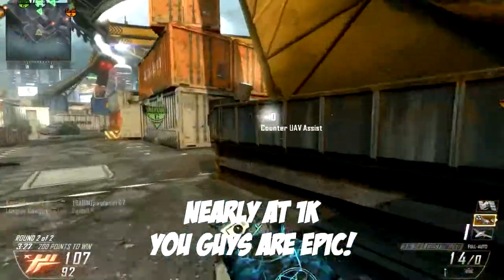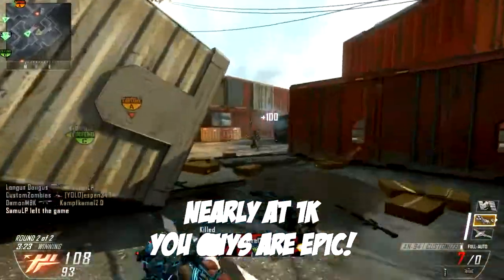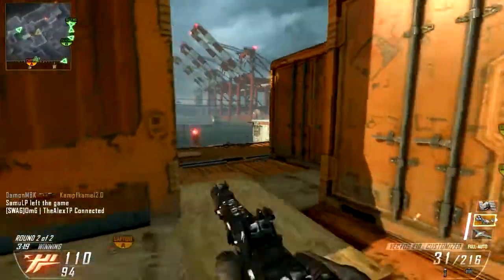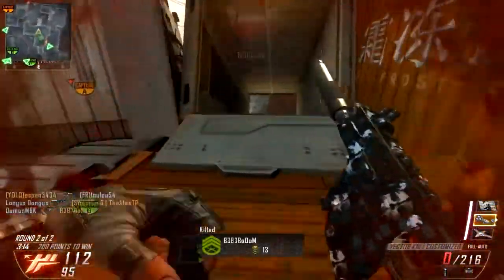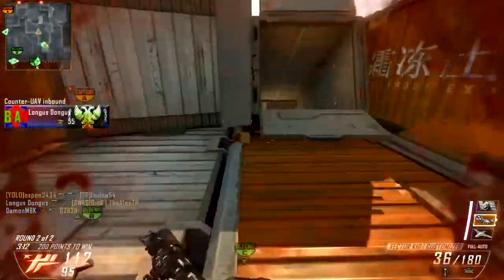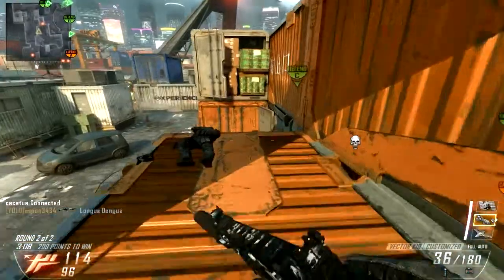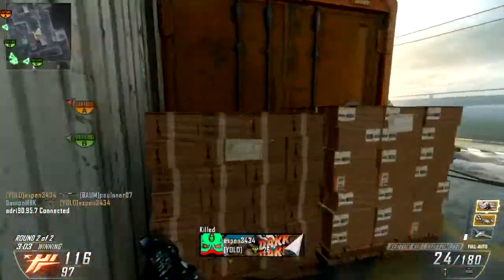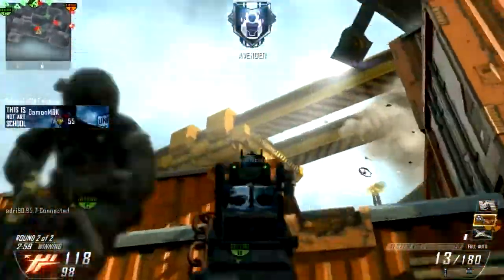Call Of Duty Black Ops 2 | Nuclear on Cargo | Linkvid!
Games I play past, present and future:
Call of duty, Battlefield4, Minecraft, Rust, Dayz, Custom Zombies

I have full permission to use the music in this video
The music is owned by Teknoaxe.com
Song used is "Running on air"